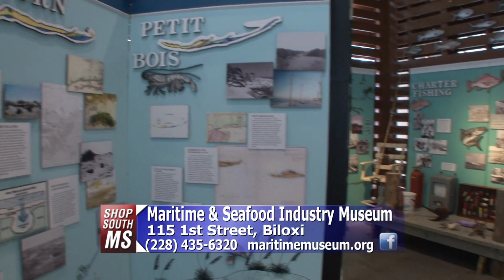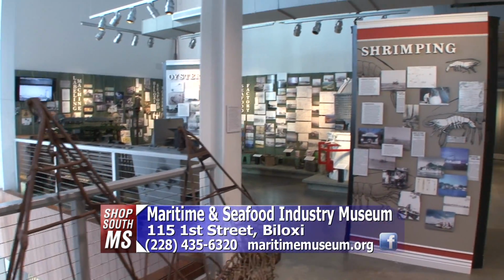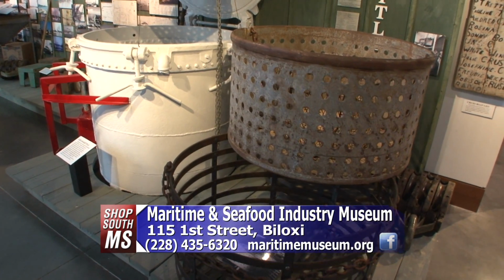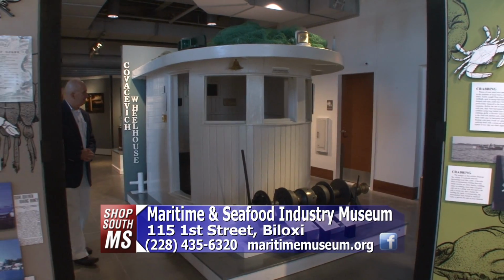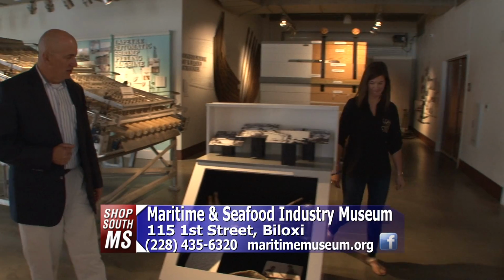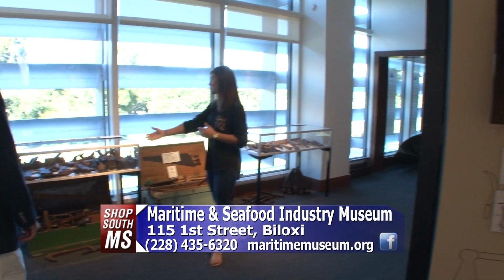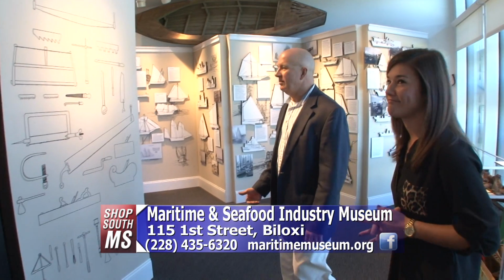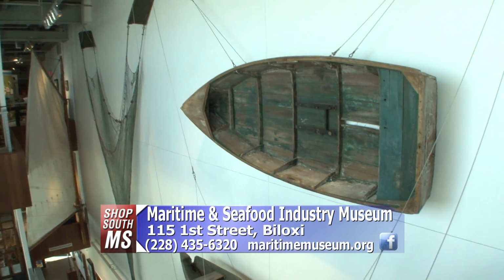Shop South Mississippi - Maritime & Seafood Industry Museum